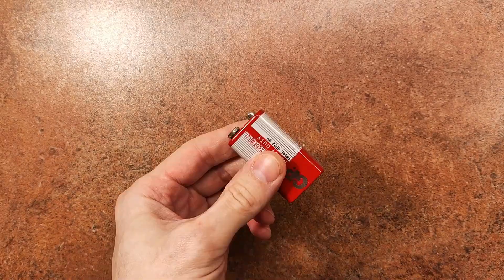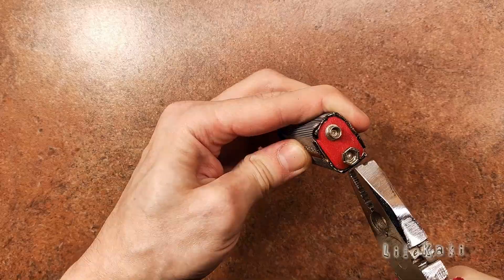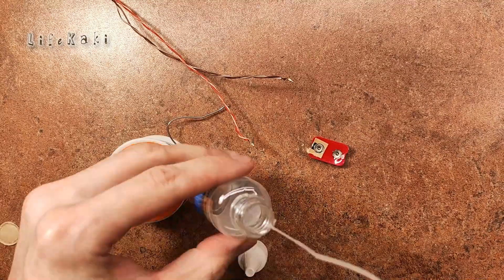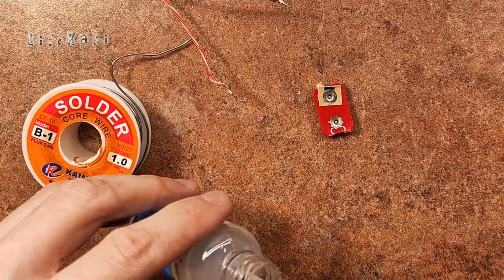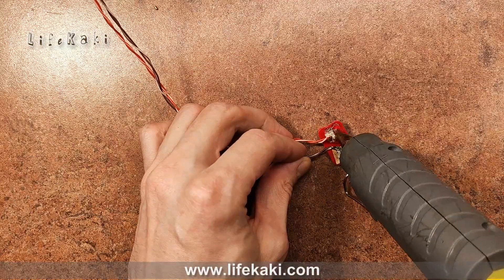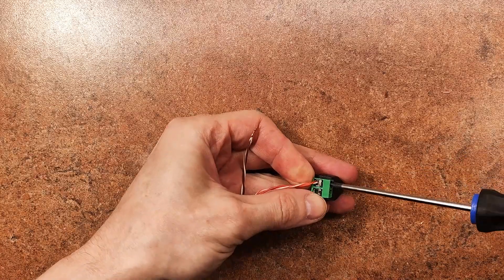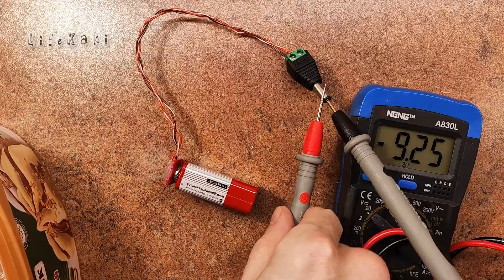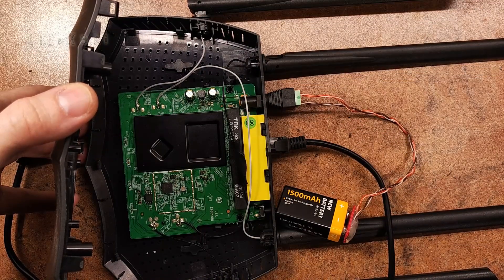DIY Power Hack – How to Connect a WiFi Router Using an Old Battery!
Have you ever needed to power your WiFi router or gadget when there’s no electricity?
In this video, I’ll show you a simple and clever way to temporarily connect a WiFi router or any small device using a homemade adapter made from an old battery.

Step-by-step process:

00:08 ► 1.Carefully disassemble the old battery.
00:48 ► 2. Use acid or even motor oil to help solder the wires to the battery contacts.
01:35 ► 3. Secure everything with hot glue for safety and insulation.
02:00 ► 4. Attach a 9-volt power connector.
02:35 ► 5. Test the setup by connecting the battery.
02:40 ► 6. Use a stronger battery for better performance and connect your WiFi router.

Watch as your router powers up and works perfectly!

💡 You can also use this simple DIY adapter to power other small gadgets that don’t require much energy — perfect for emergency situations or outdoor use when 220V is not available.

DEAR FRIENDS, watching in our videos is your gratitude for my work and help in developing the channel.

Don't miss the LifeKaki video!